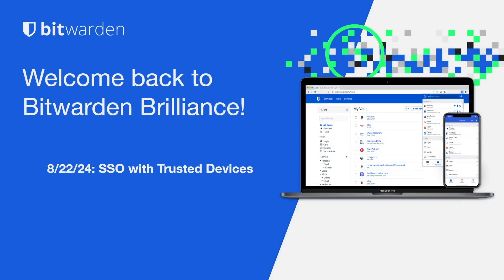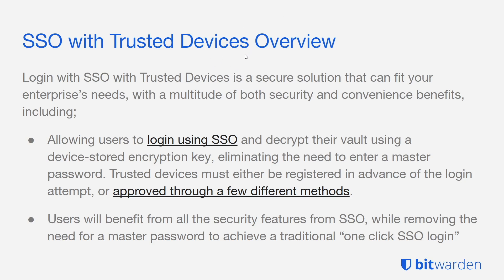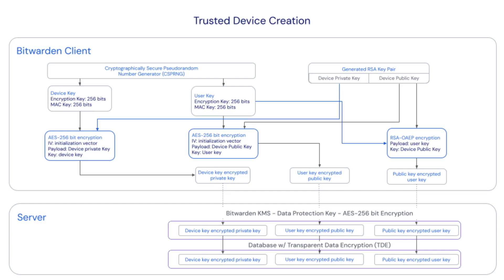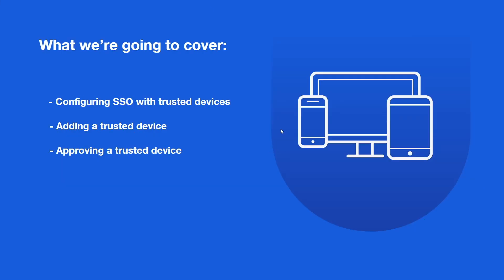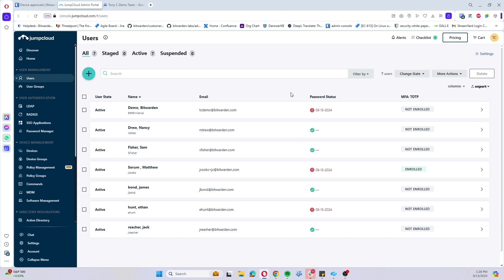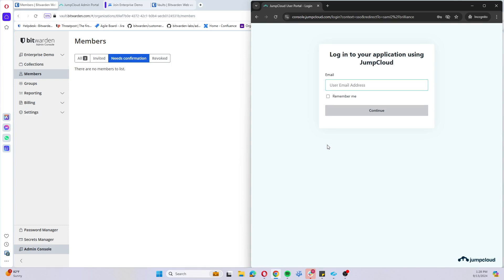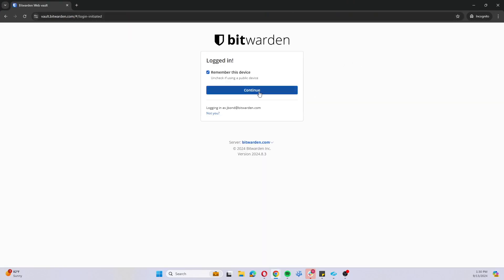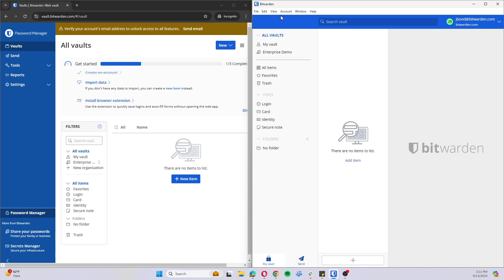Bitwarden Brilliance: Set up and use SSO with Trusted Devices